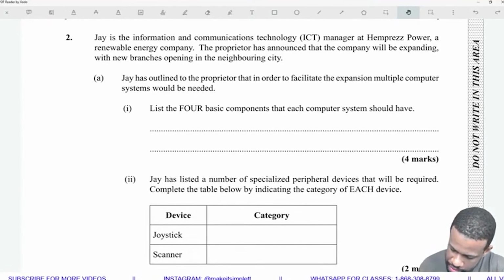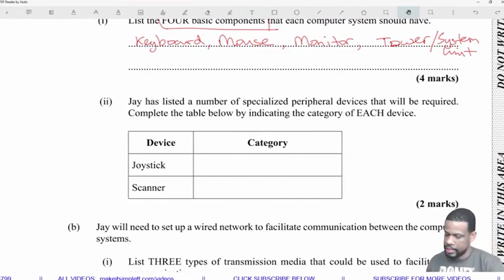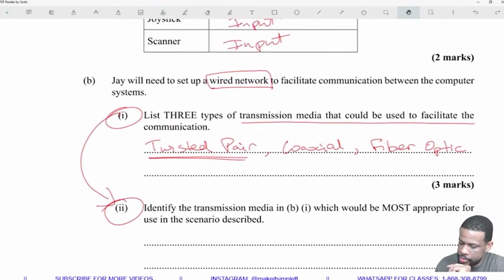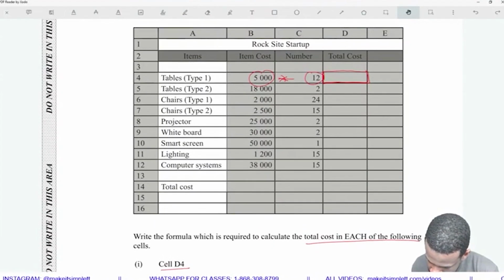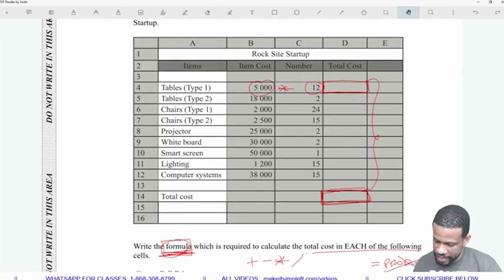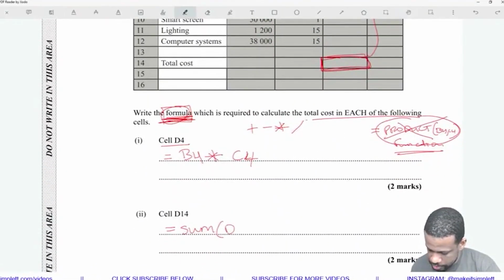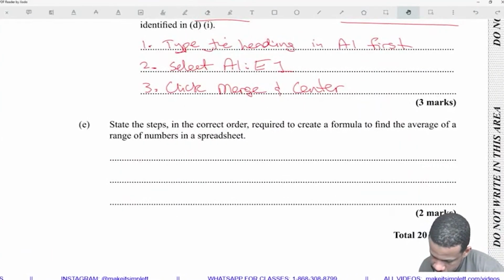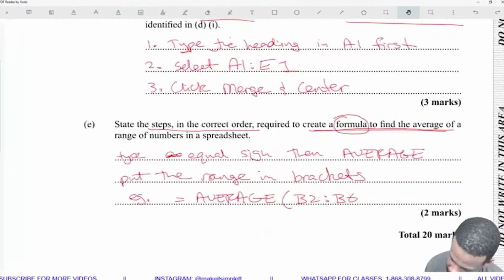CSEC IT: January 2021 Question 2 Full Solution | cxc | Past Papers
Chapters:
0:00 Intro
0:34 Part A (i)
1:16 Part A (ii)
1:33 Part B (i)
1:54 Part B (ii)
2:18 Part C (i)
3:23 Part C (ii)
4:19 Part D (i)
4:34 Part D (ii)
5:01 Part E
5:57 Outro